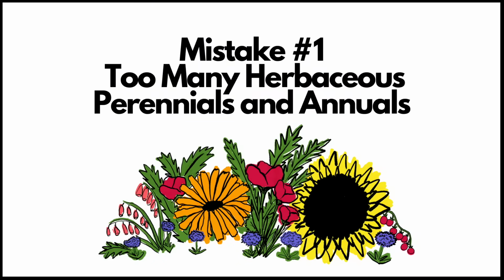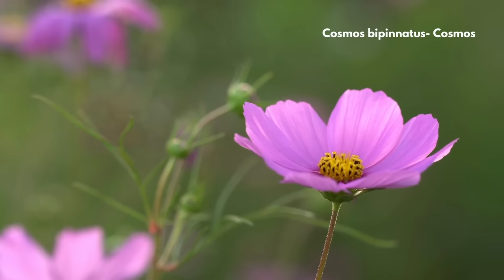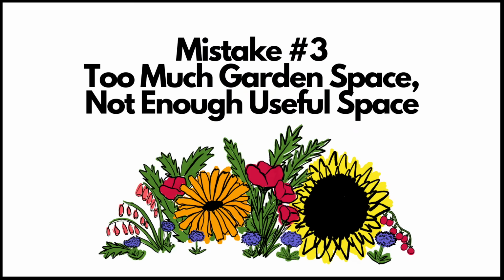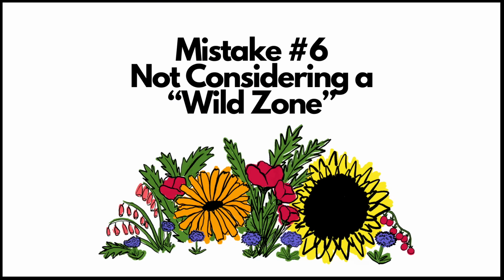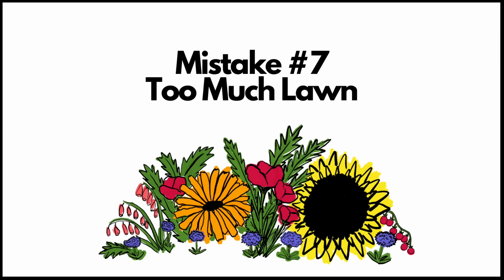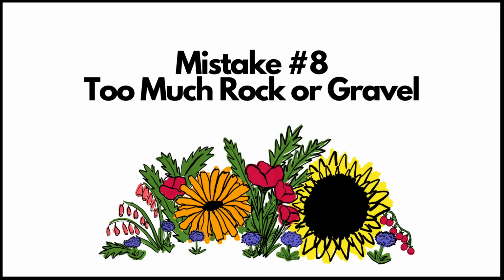Landscaping Mistakes that Lead to More Maintenance ~ Low Maintenance Landscape Design Tips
Learn some common landscaping mistakes that lead to more maintenance, and how to avoid them.
Are you starting a landscaping project? Did you know that through proper landscape design, you can reduce the amount of maintenance your yard or garden will require? You can even design your yard around the types of maintenance activities you enjoy. In this video, I share 8 types of mistakes that can be lead to more maintenance, and how they can be corrected with thoughtful design and planning.
I hope this video helps you to be more successful when starting a DIY landscaping project!

Hello! My name is Eve Hanlin, I’m a horticulturist from the Pacific Northwest corner of the United States. I've offered in-person landscape design services for years and now I am taking landscape design online by offering digital courses and resources for DIY-ers.

FREE MINI COURSE: How to Choose the Perfect Plant

I HAVE EXCITING NEWS!
🪴 Design-Your-Own Landscape Layout ONLINE COURSE
...is now OPEN for enrollment!
For do-it-yourselfers who want to create their own landscape design, but just need a little extra guidance.I’ll walk you through the design process, step by step, so you can create a practical, hand-drawn "layout plan"(a landscape design plan that shows the layout of the finished design).